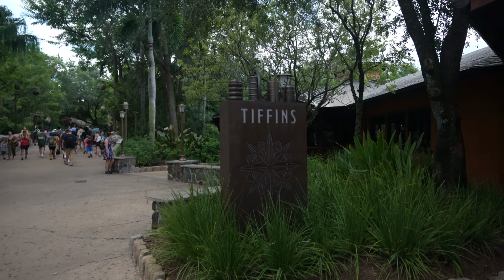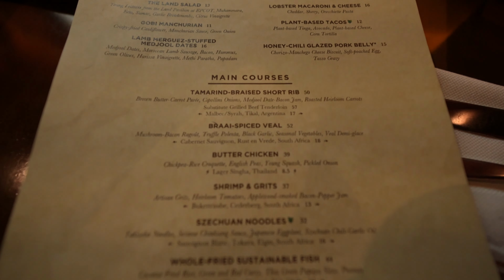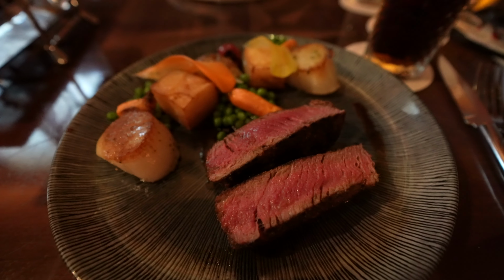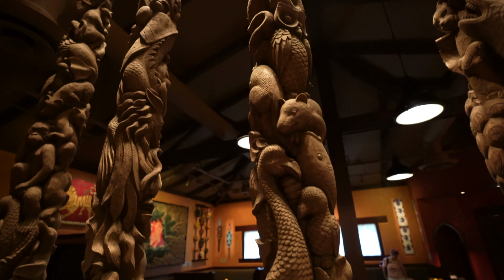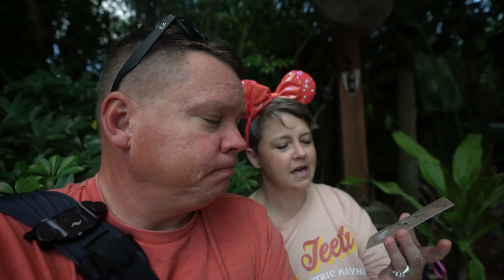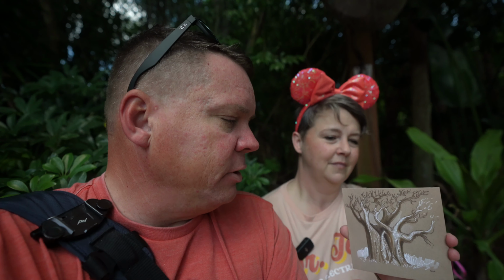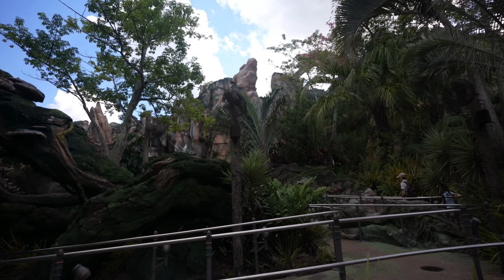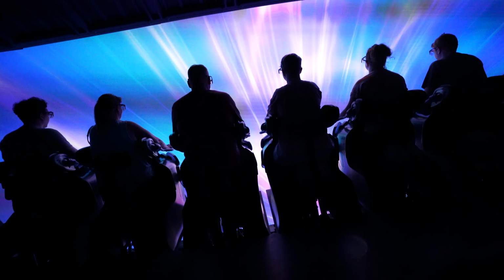Tiffins is the BEST WALT DISNEY WORLD restaurant you've probably never eaten at!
Today we take a trip to Tiffins at Disney's Animal Kingdom Theme Park for an outstanding meal. We also give a 2023 life update about Jennifer and myself. Thanks as always for watching and being part of this amazing journey we are blessed to live.

To contact Jennifer or Scott for any reason, please reach out at

***USE THIS LINK TO SIGN UP***